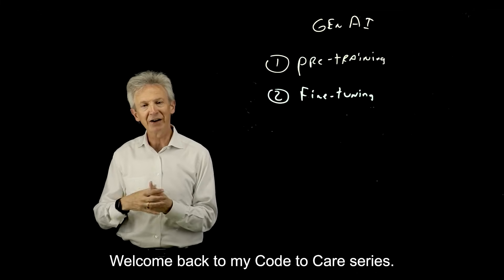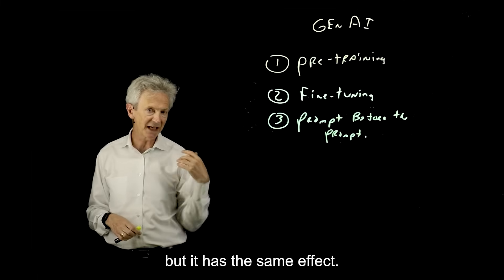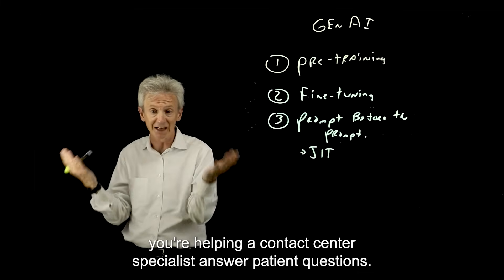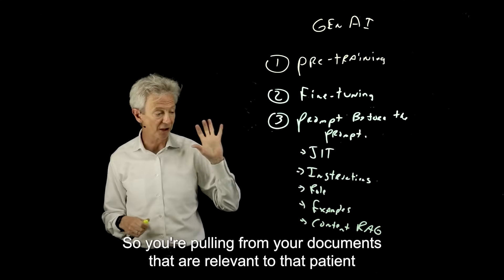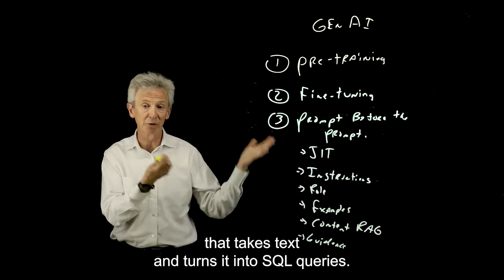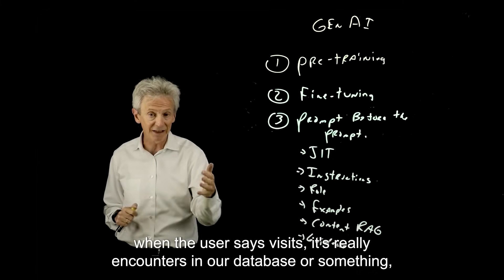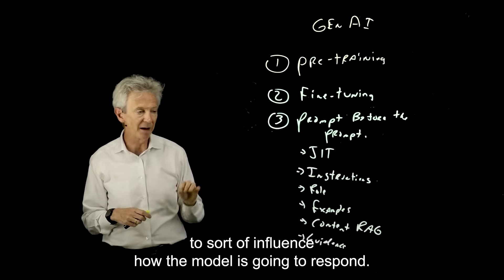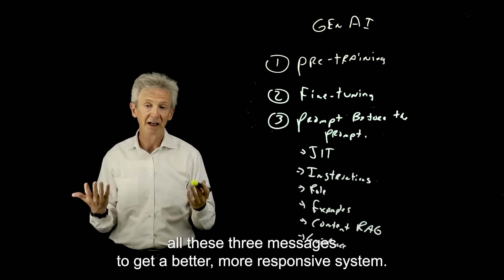Prompt before the prompt - Third step of GenAI model training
Discover how adding instructions, context, or relevant data to a user's query before it reaches the AI can significantly improve the accuracy and relevance of responses. We’ll cover real-world examples, like improving healthcare chatbots and converting natural language into SQL queries, and explain how this method can make AI systems smarter and more reliable. If you’re working with AI in any field, this insight could transform your approach to prompt engineering and model optimization!